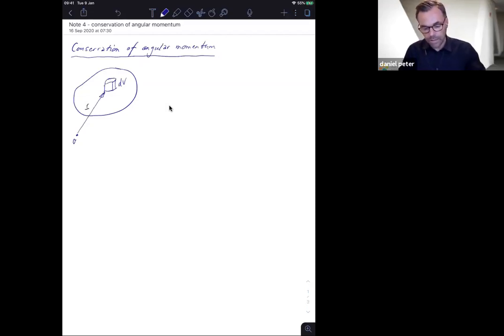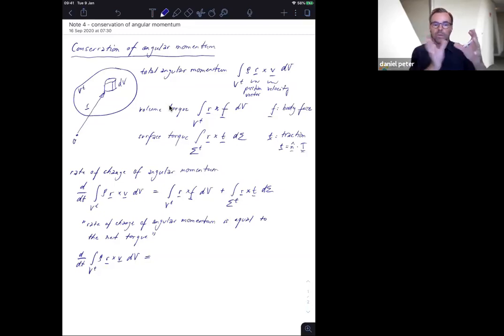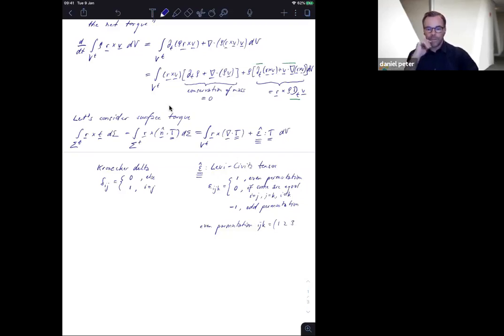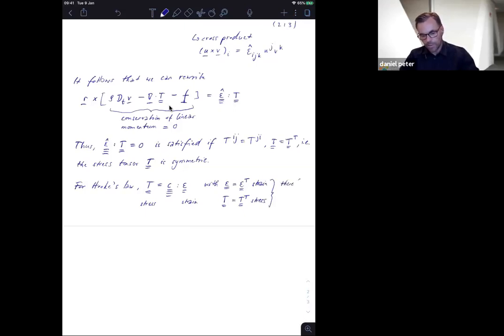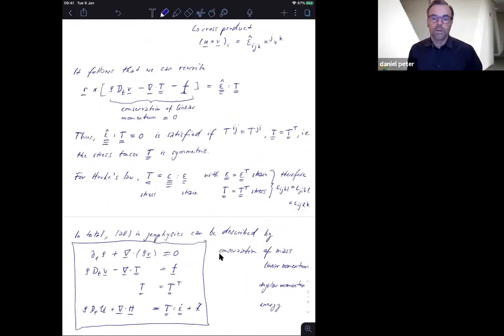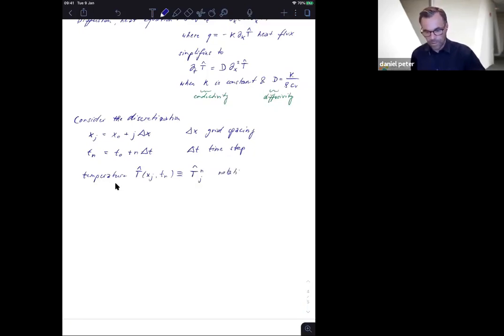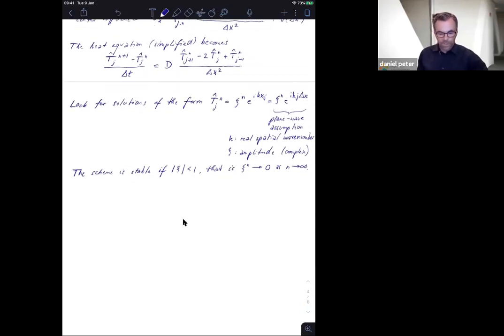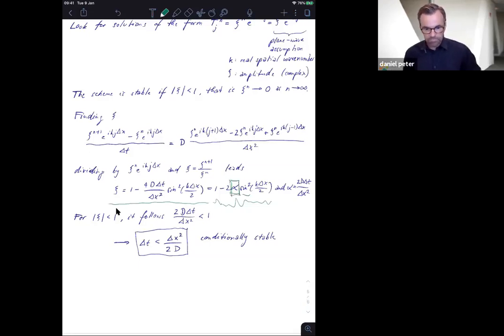Computational geophysics - lecture 4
stability analysis - part 1